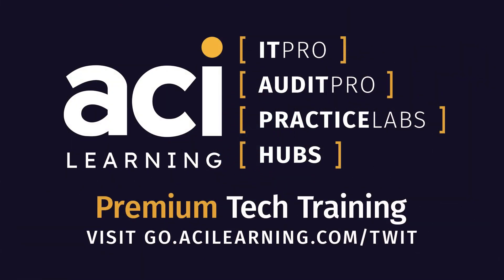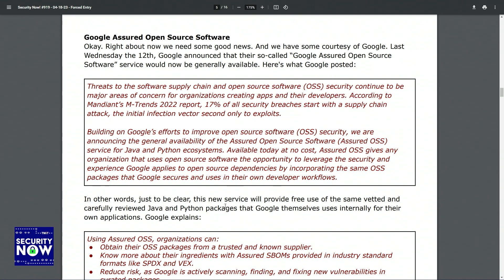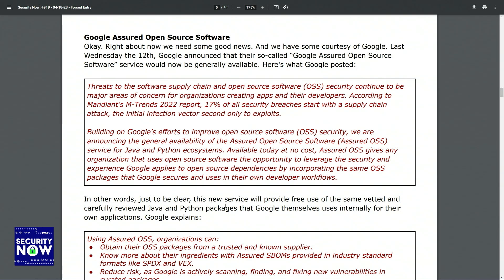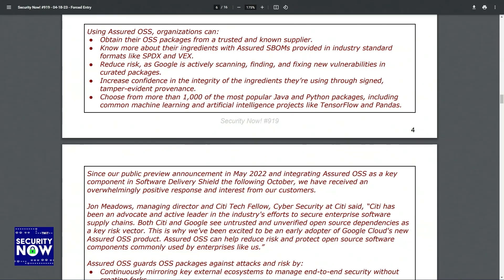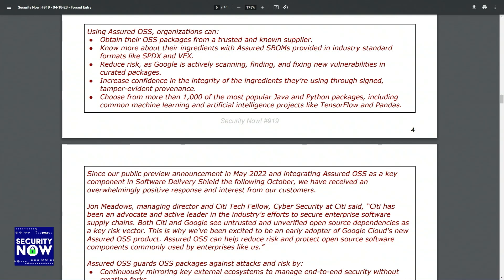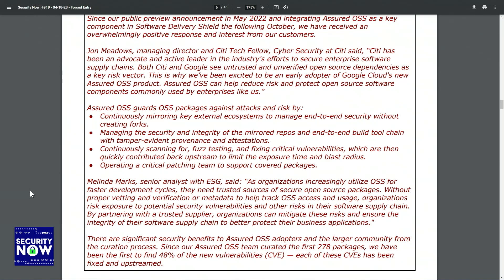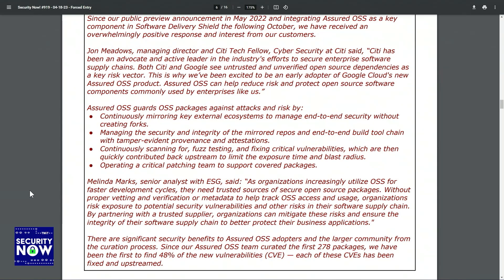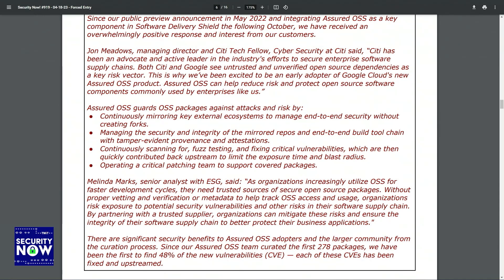Google Assured Open Source Software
On Security Now, Steve Gibson talks about a new developer-centric service that Google is making freely available for the good of the open-source community called Google Assured Open Source Software.

Hosts: Steve Gibson and Jason Howell